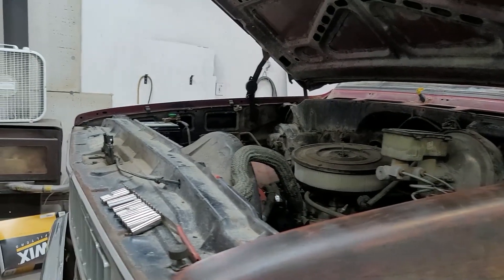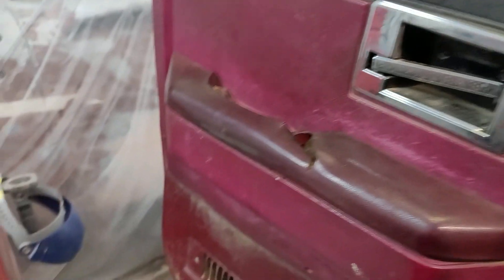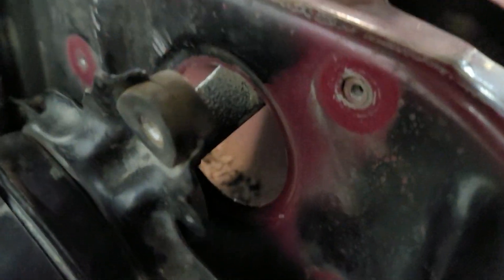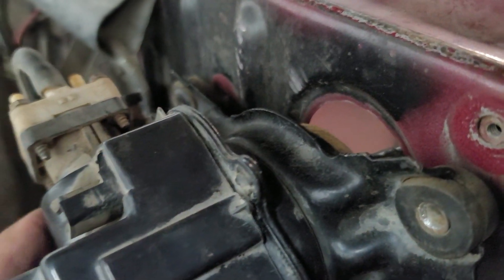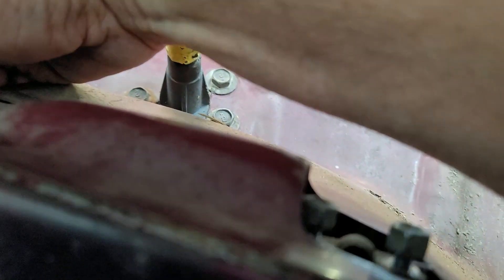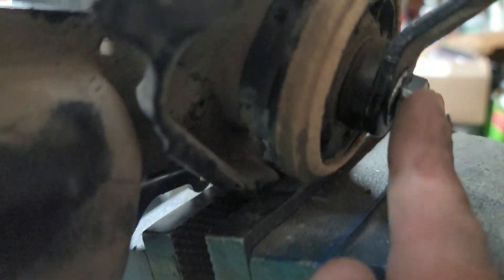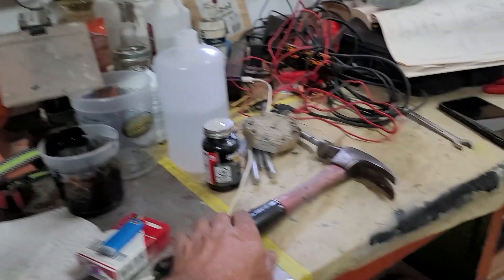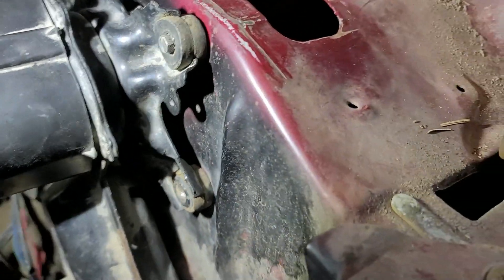1983 chevy wiper motor park position problem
The windshield wipers were parking in the middle. This is how I remedied the problem. Basically the person that worked on it over tightened the nut on the arm attached to the motor. This turned the motor backwards causing the parking switch to be not aligned right